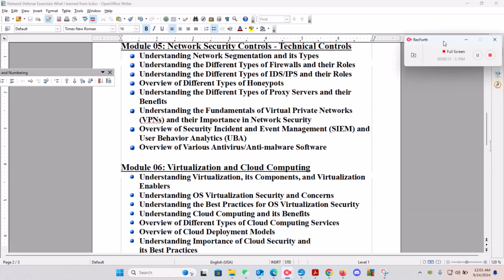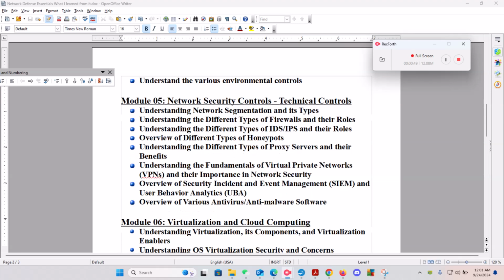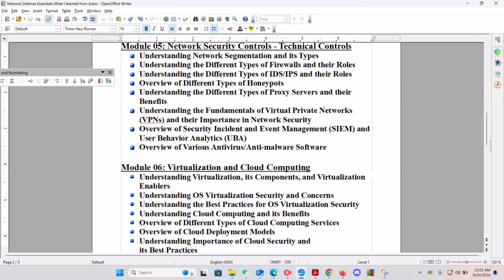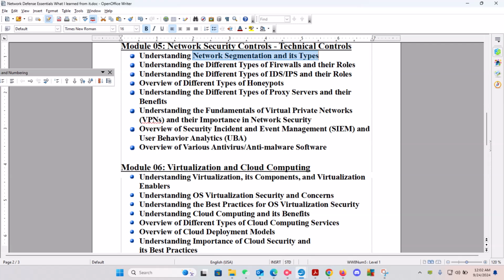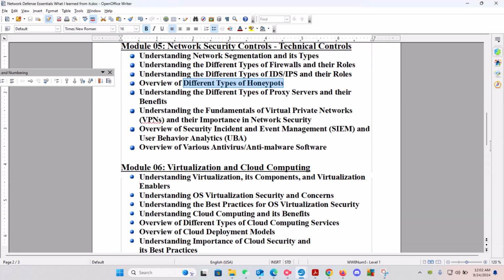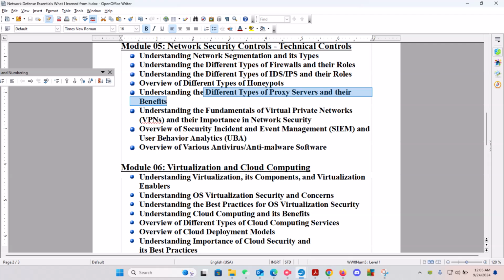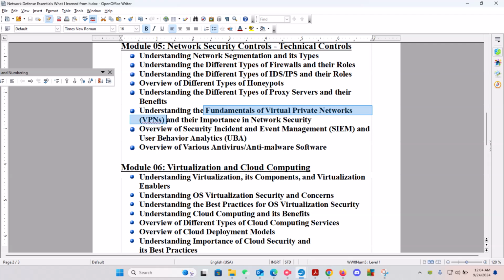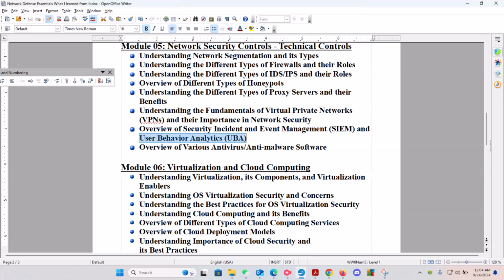Network Defense Essentials- Module 5: Network Security Controls - Technical Controls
Please visit my Rumble Channel:  WorldAcademicTutor
Learn what I learned!